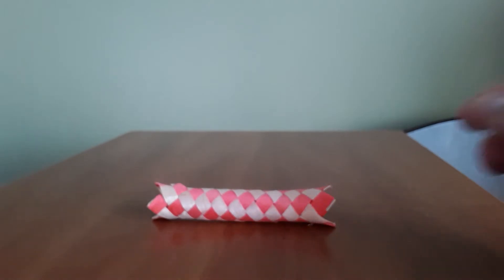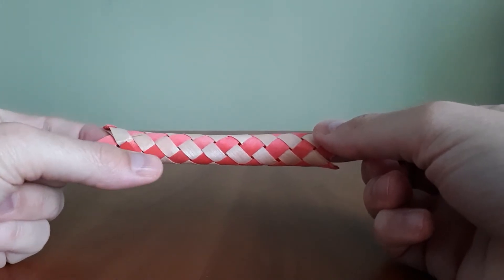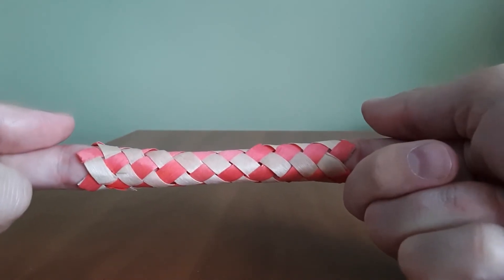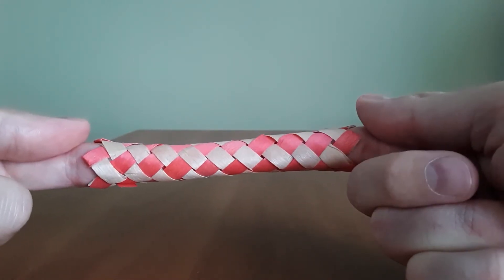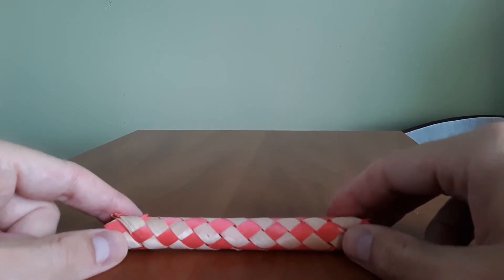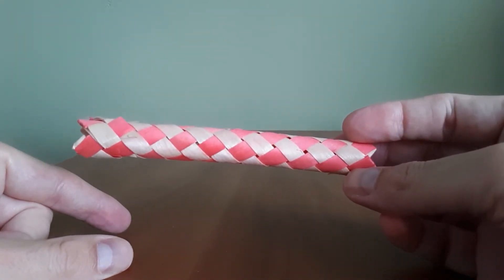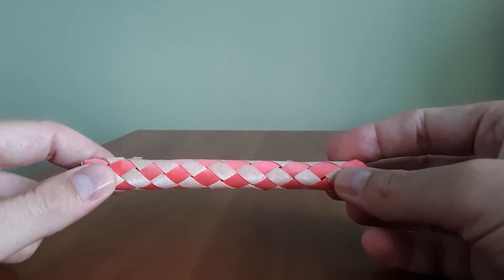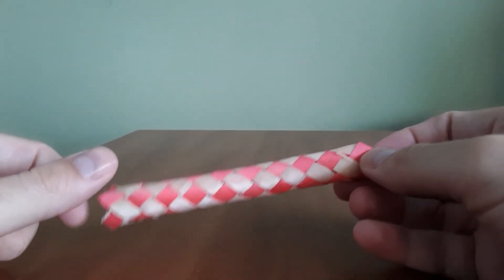Finger Trap For Your Soul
A Chinese finger trap is a gag toy used to play a practical joke on unsuspecting children and adults. The finger trap is a simple puzzle that traps the victim's fingers in both ends of a small cylinder woven from bamboo. -Wikipedia

Did the ancient culture that developed this device really create it as a "gag toy"? Or was it more likely used as an object lesson to teach a deeper truth about the way things actually work around us and within us?

When a child only has simple things to focus their attention on, they can gain deep truth at a young age, compared to a modern child that has no attention span, and is constantly distracted. Then send that child to indoctrination school, and one robot/slave has been created. Their focus, attention, belief and free will, will be trapped, until something/someone comes along and some how shows them truth.

You must unlearn, what you have learned.

~The Heart Is Not A Pump~